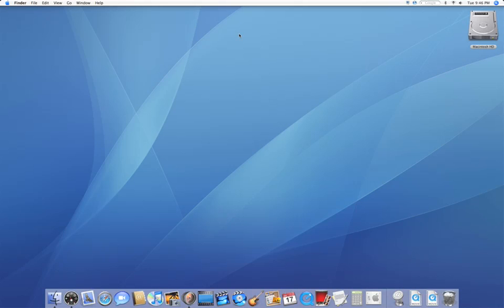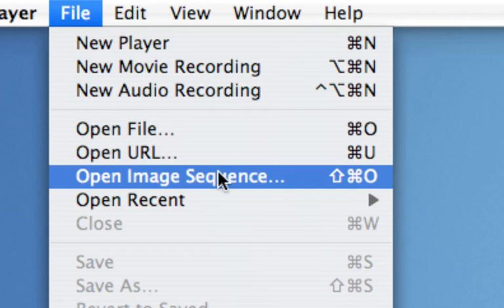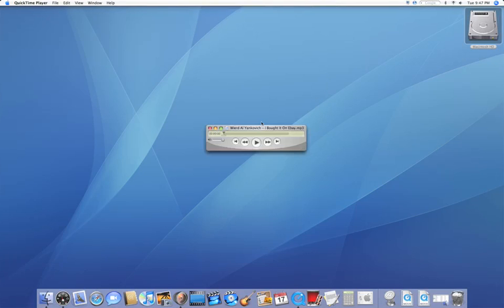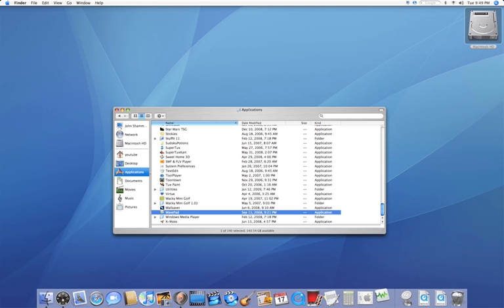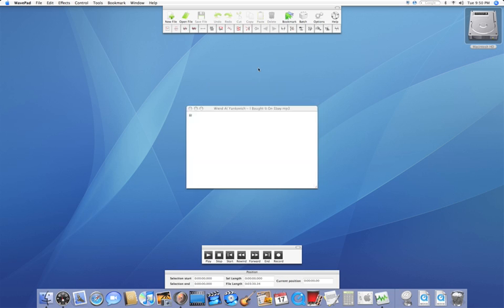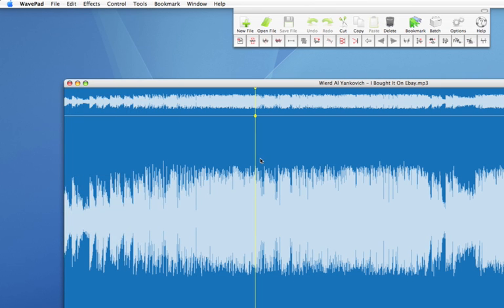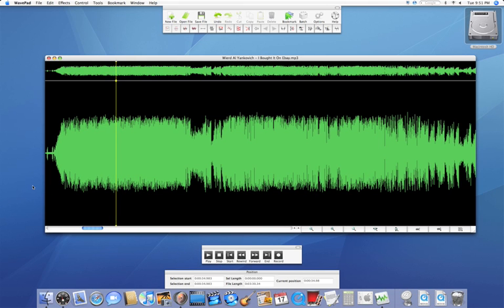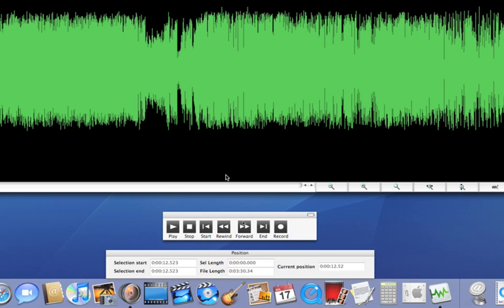Play a Song Backwards on your Mac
Shows how you can easily play any sound file completely in reverse on your Mac.  For use with Mac OS X 10.2 or greater.